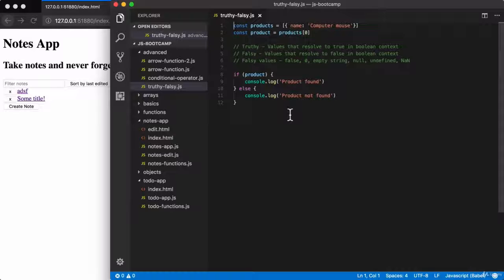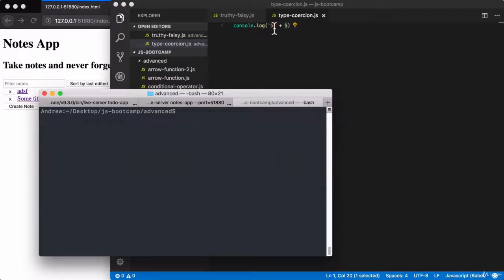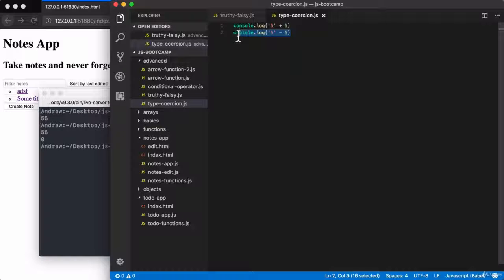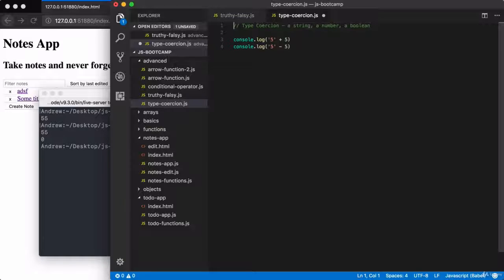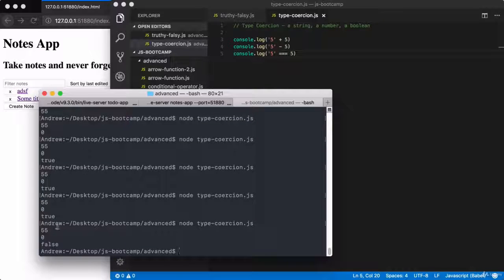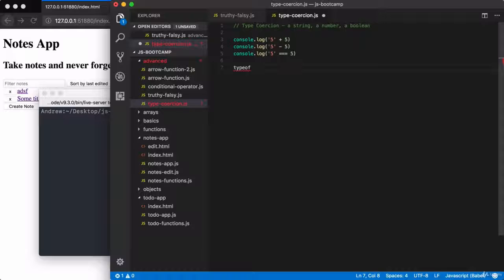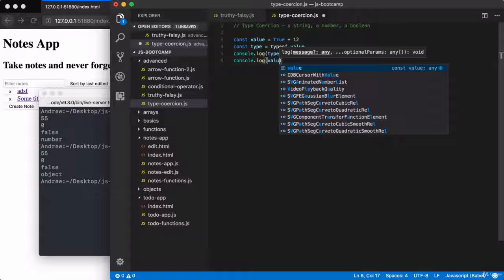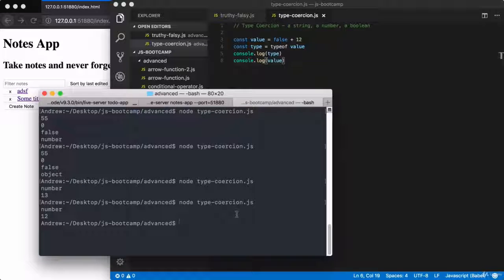084 Type Coercion